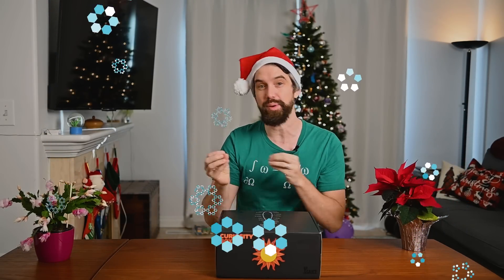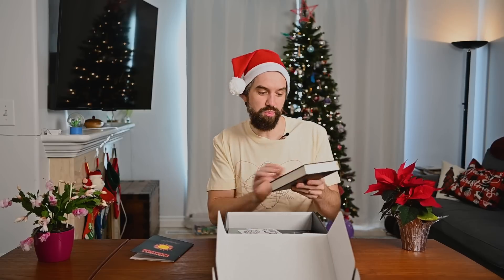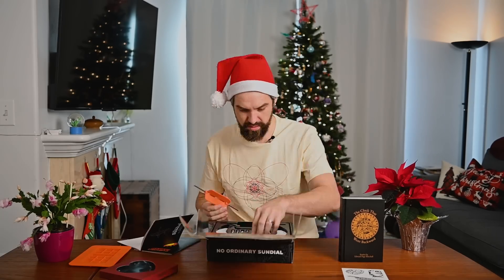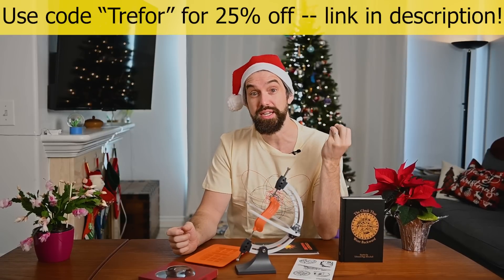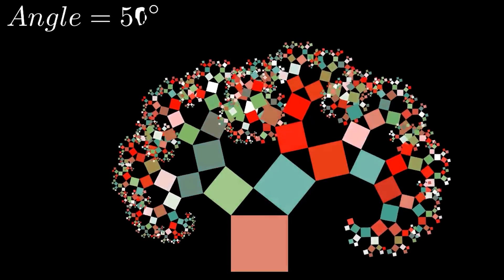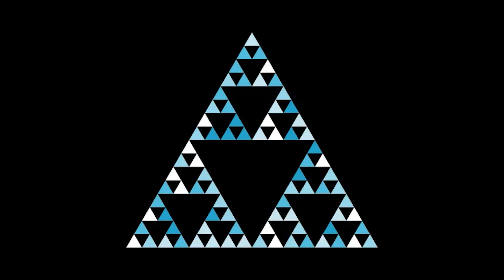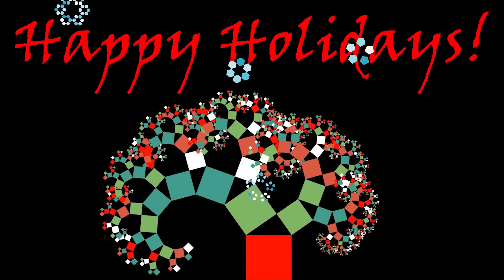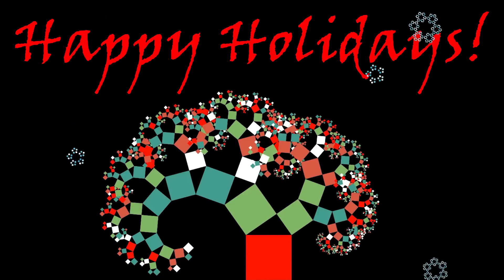My favorite math fractals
In this video I've started my journey playing around with Manim. Here's some resources:

0:00 Curiosity Box
2:33 Fractals!
4:12 Learning Manim
5:34 Merry Christmas!

MATH BOOKS I LOVE (affilliate link):